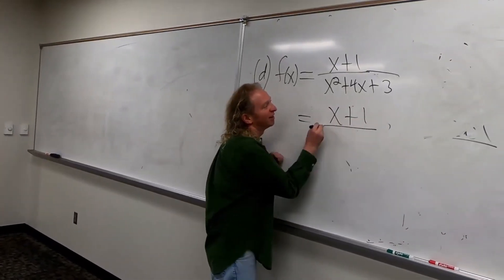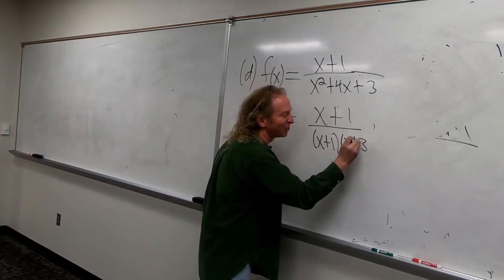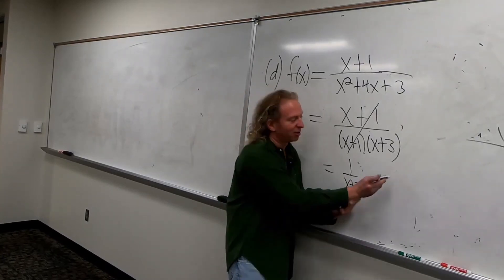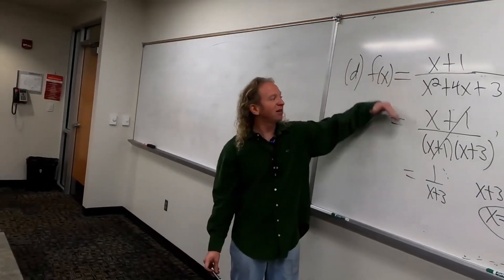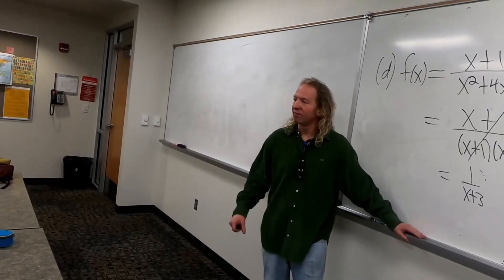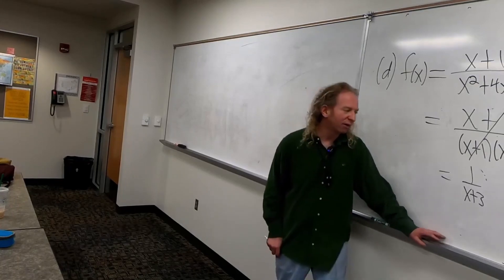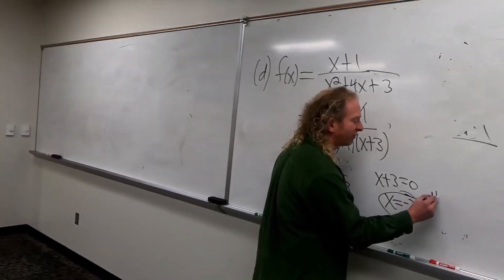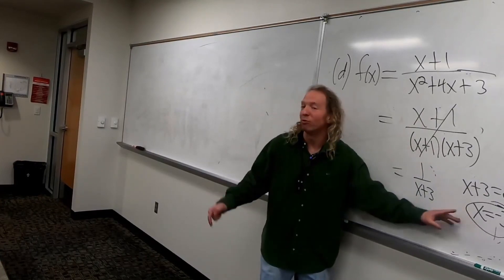How to Find the Vertical Asymptotes of a Rational Function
In this video I will show you How to Find the Vertical Asymptotes of a Rational Function.